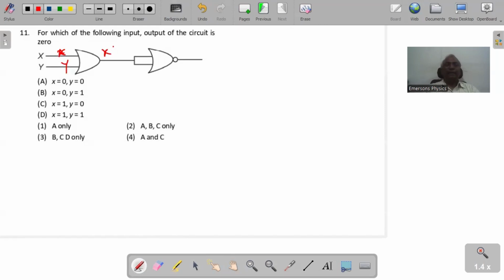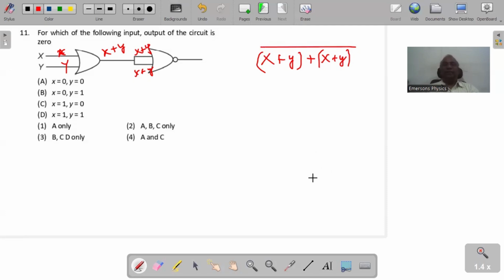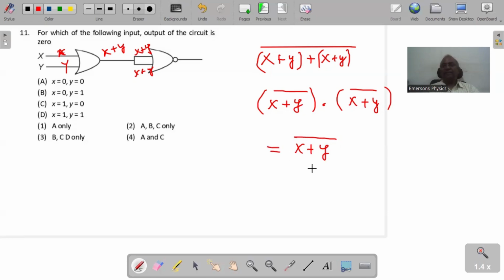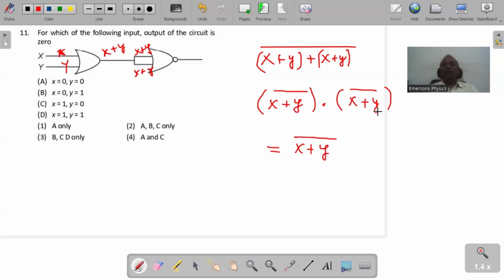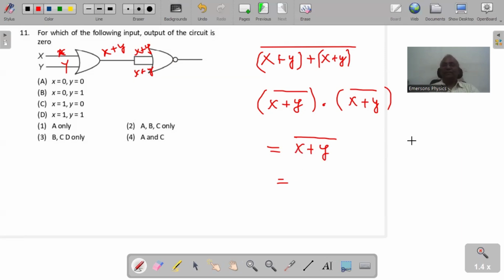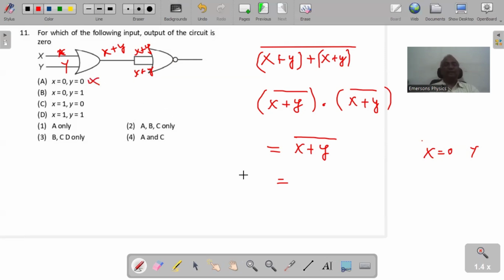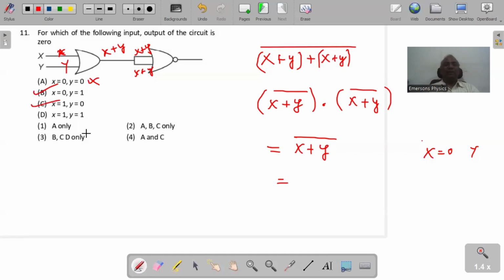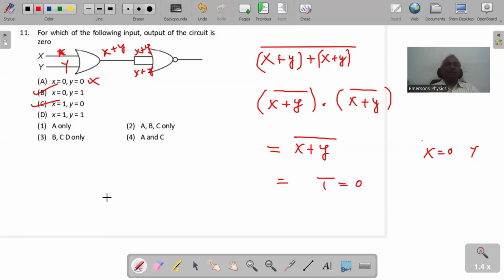There is a conical pendulum of mass m and length l making 60° with vertical. Then tension in thread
JEE Mains 2025 (Online) Phase 2

There is a conical pendulum of mass m and length l making 60° with vertical. Then tension in thread is